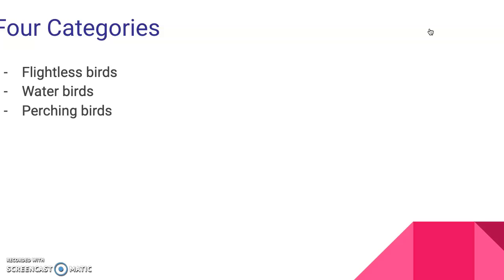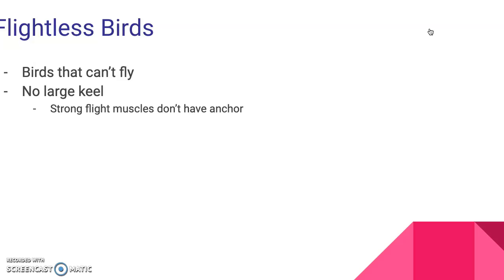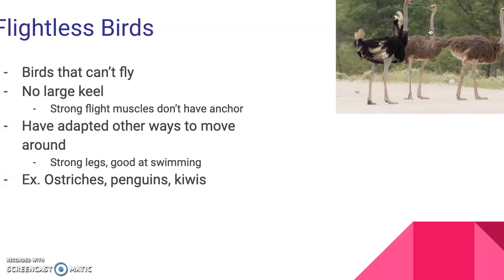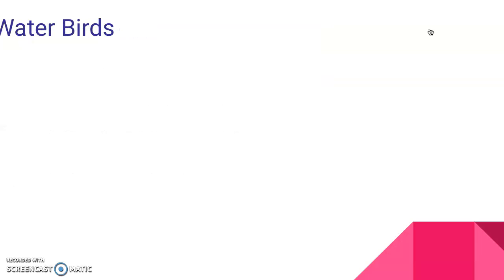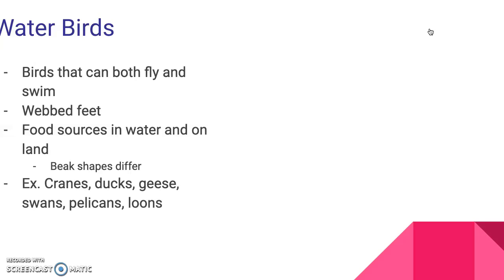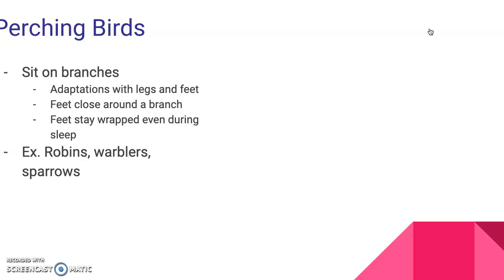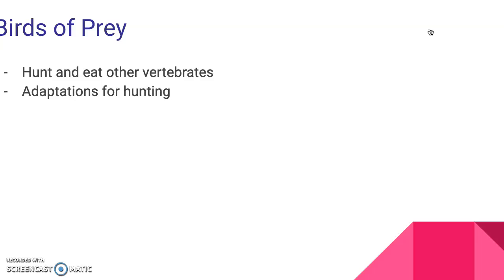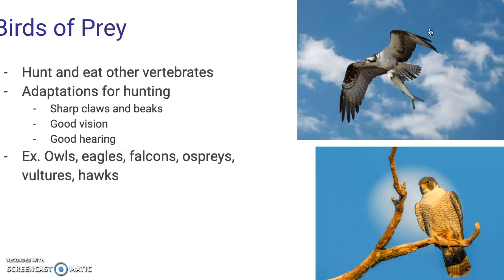Kinds of Birds